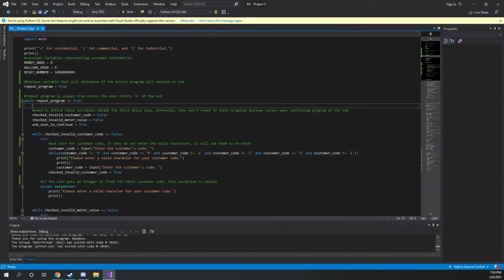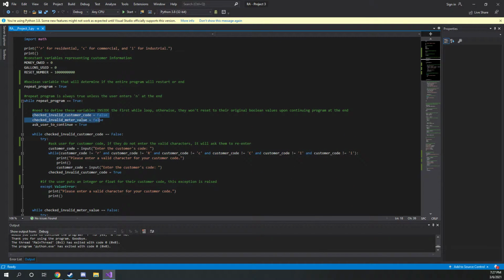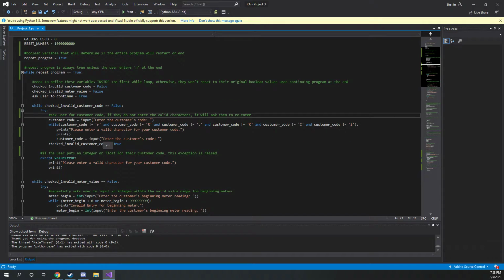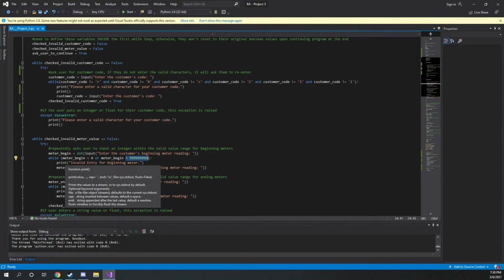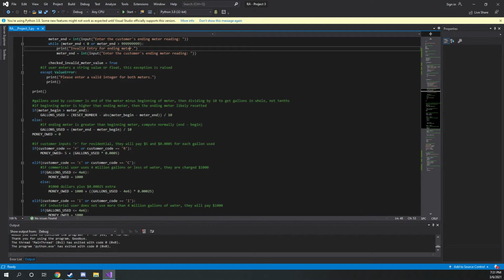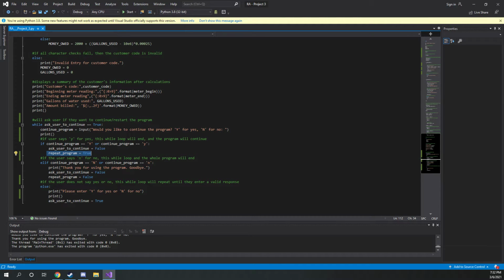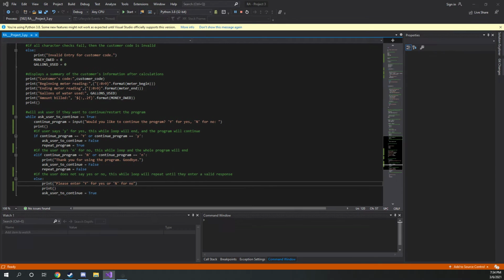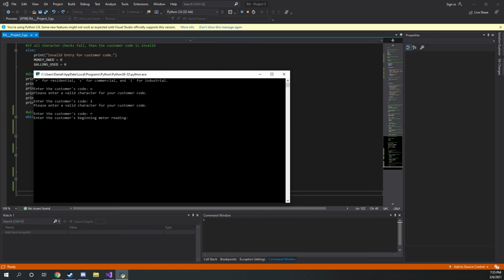RA - Project 3